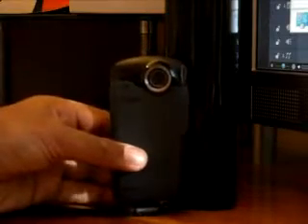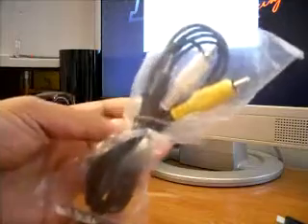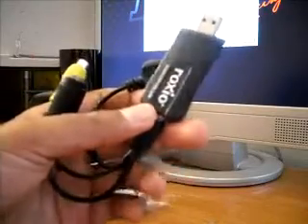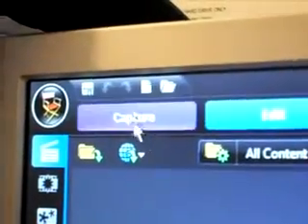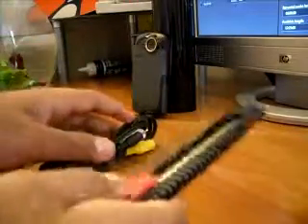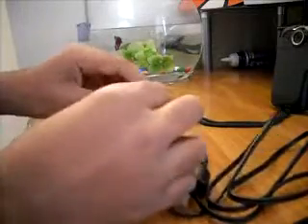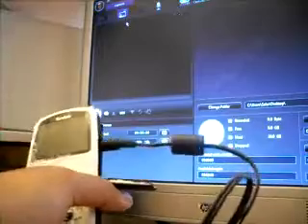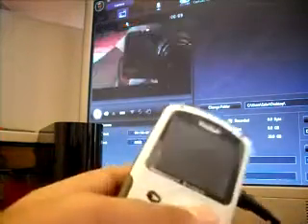Use Your HD Camcorder As An HD Webcam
Hi there.

This wasn't too hard of a task, actually, it's fairly easy. No joke. Watch the tutorial to see how to do it!